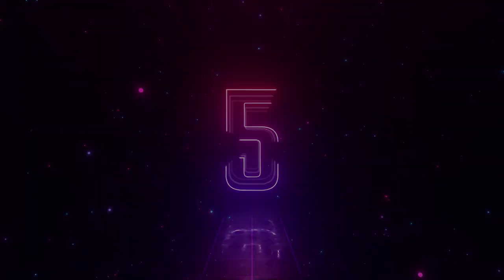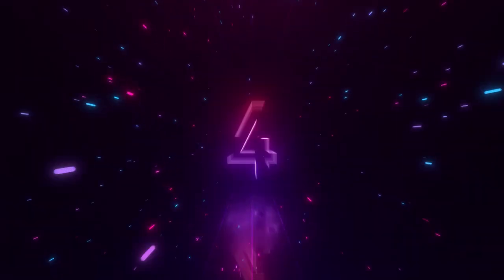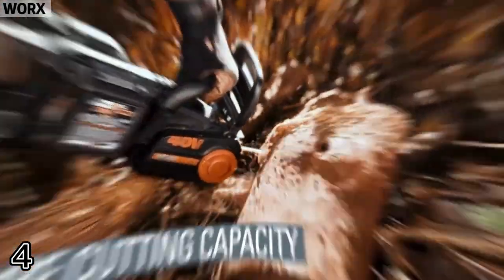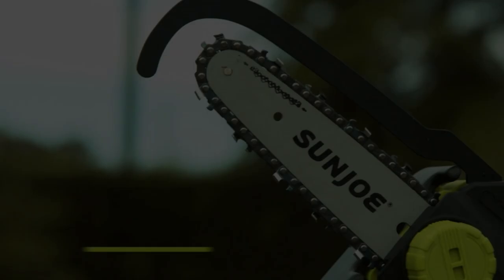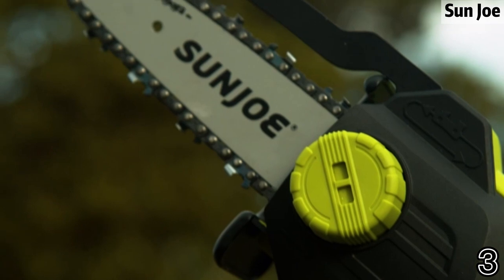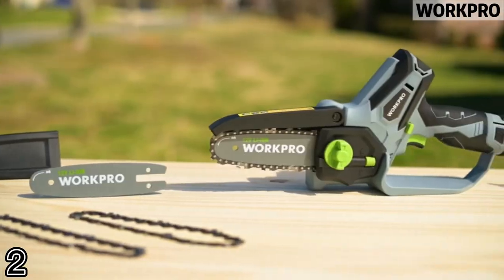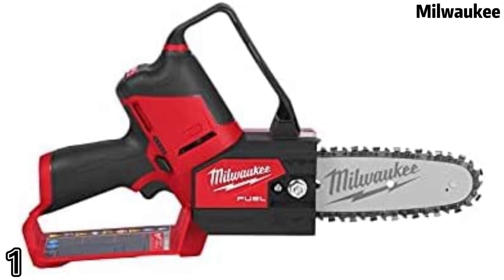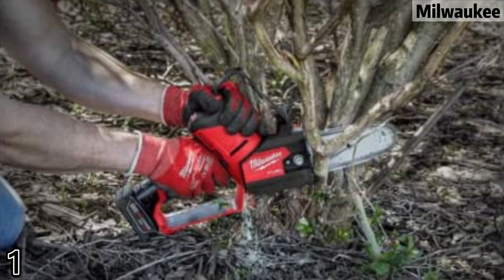Top 5: Best Mini Chainsaw Cordless 2022 in USA and Canada |Pruning Saw|Portable Chainsaw Cordless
📌Product Link📌:
☄️top1. Milwaukee Electric Tools 2527-20 M12 FUEL HATCHET 6" Pruning Saw (Tool-Only)

☄️top2. WORKPRO Mini Chainsaw, 6.3“ Cordless Electric Compact Chain Saw with 2 Batteries, One-Hand Operated Portable Wood Saw with Replacement Guide Bar and Chain for Garden Tree Branch Pruning, Wood Cutting
☄️top3.Sun Joe 24V-HCS-LTE 24-Volt 5-Inch Cordless Mini Chainsaw, Compact & Lightweight Handheld Pruning Saw Kit, w/ 2.0-Ah Battery and Charger, Green
☄️top4. WORX WG324 20V Power Share 5” Cordless Pruning Saw (Battery & Charger Included)
☄️top5.Saker Mini Chainsaw,4 Inch Portable Electric Chainsaw Cordless,Handheld Chain Saw Pruning Shears Chainsaw for Tree Branches , Courtyard, Household and Garden(SAKER MINI CHAINSAW + 2 BATTERIES)

Portions of footage found in this video are not original content produced by RICH CHOICE. Portions of stock footage of products were gathered from multiple sources including, amazon manufactures, fellow creators and various other sources.
"All claims, guarantees and product specifications are provided by the manufacturer or vendor. RICH CHOICE cannot be held responsible for these claims, guarantees or specifications"